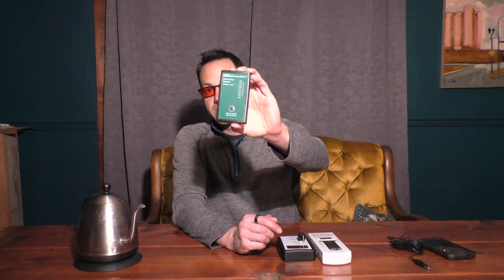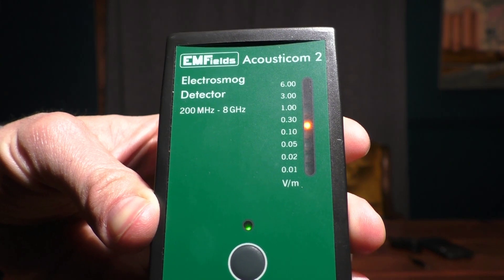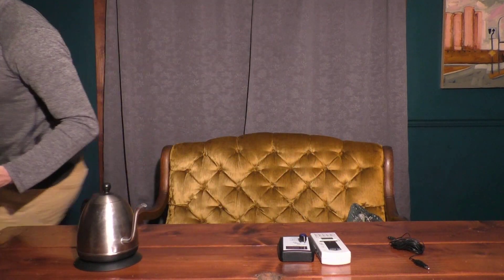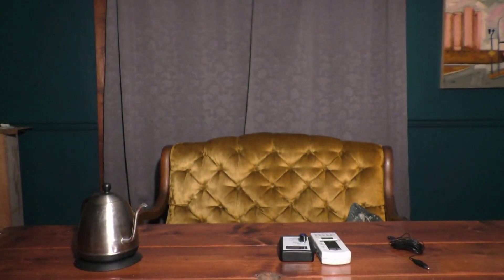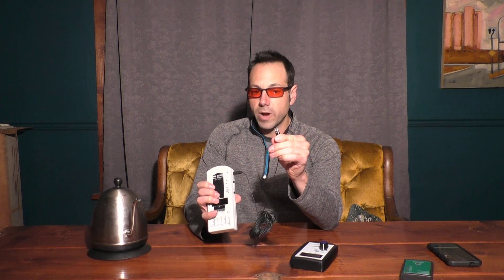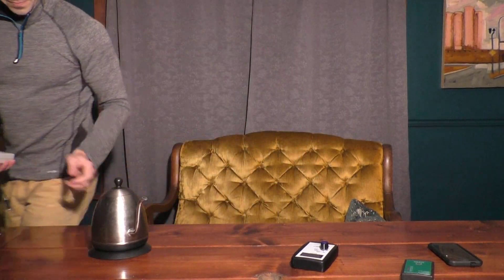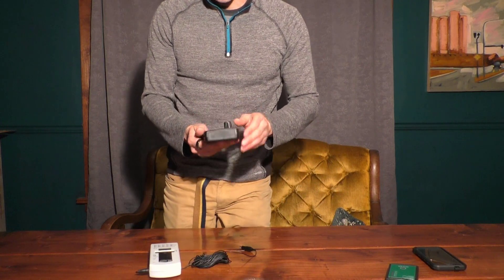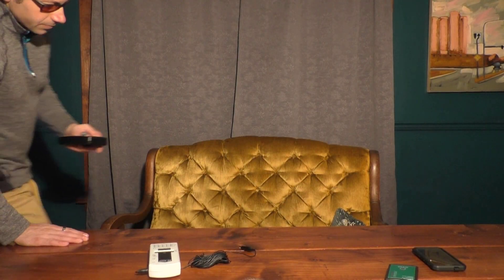How to Use EMF Meters (EMF Protection Course)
Magnetic, Electric, and radiofrequency fields can be measured with special meters. Learn how to use them in your home.